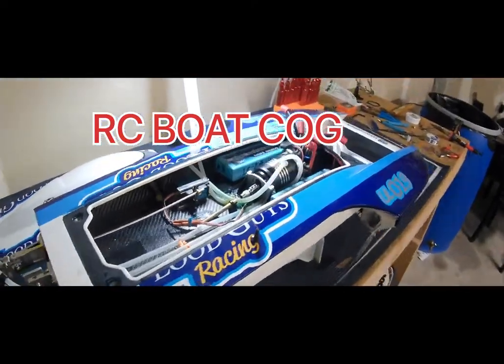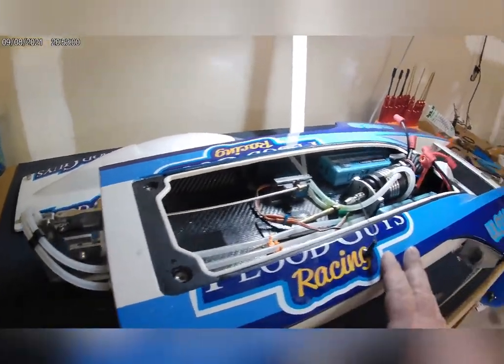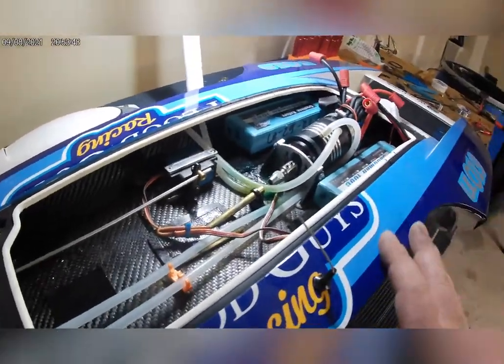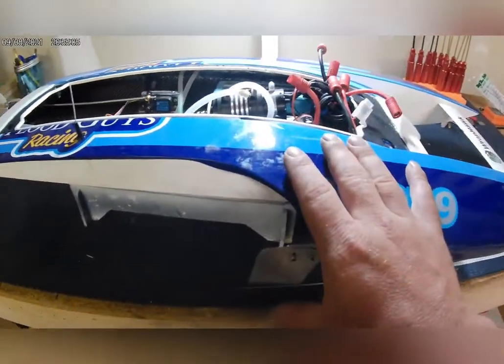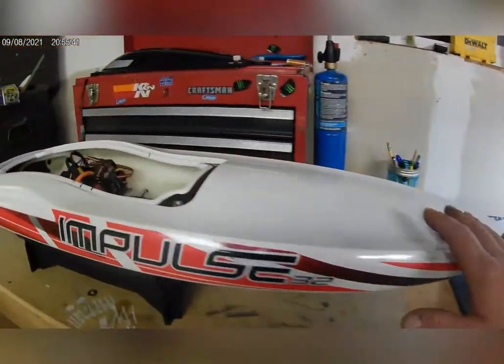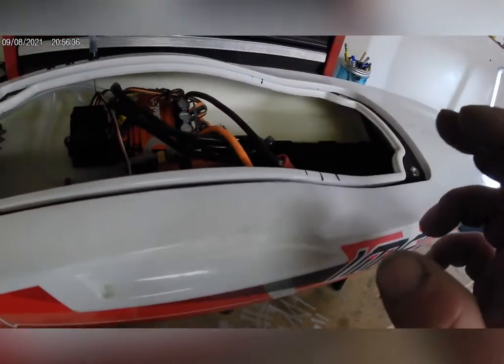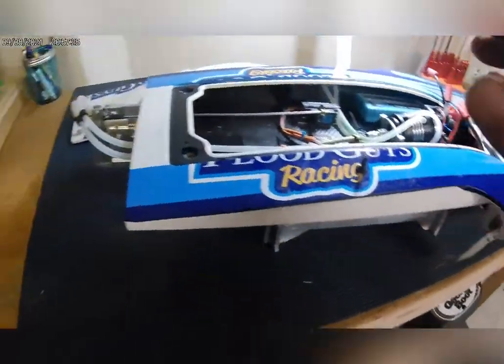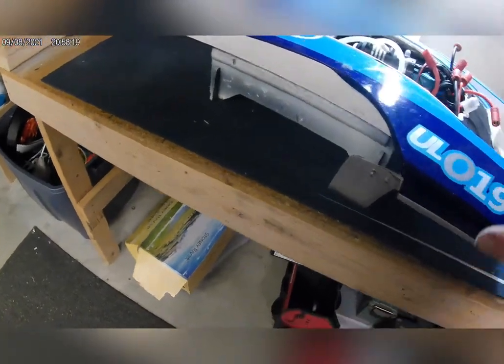Rc Boat Center Of Gravity (COG)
Basic information on COG of a hull of an boat. Another trick to set up your boat as I just sharing what I know.